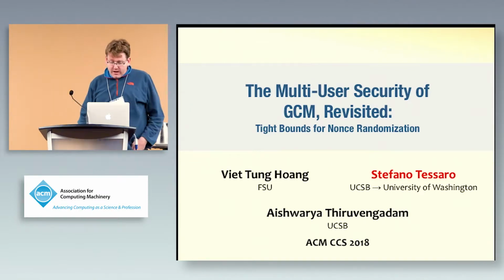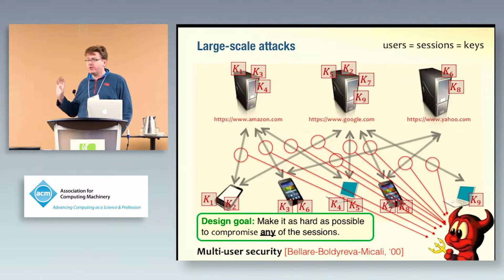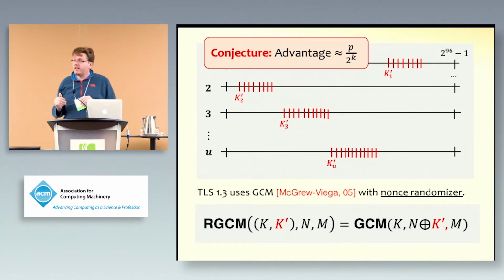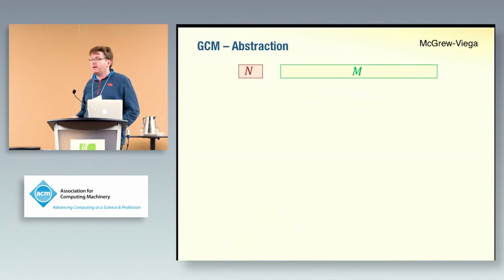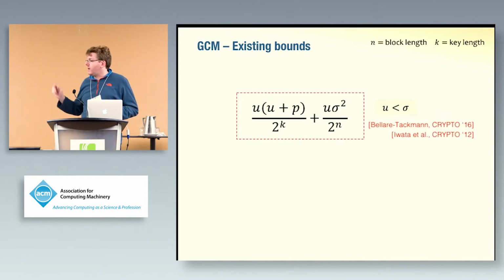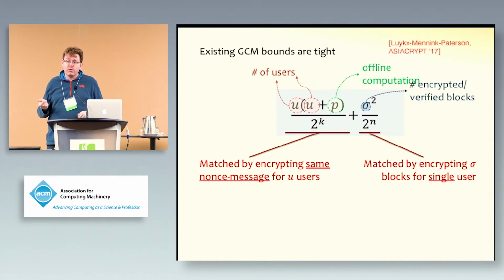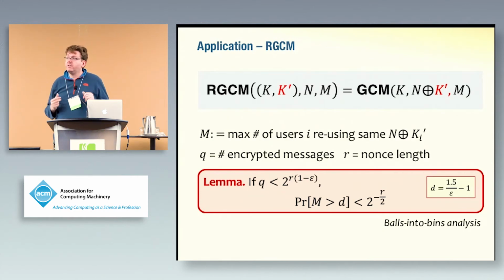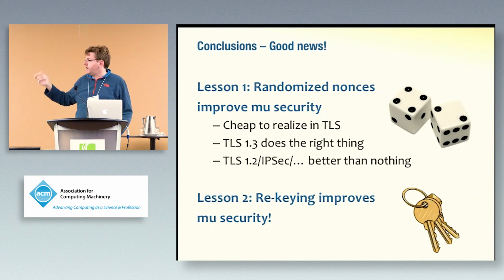The Multi-user Security of GCM, Revisited: Tight Bounds for Nonce Randomization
This paper revisits the multi-user security of GCM, which remains to date the most widely used dedicated AE mode. We provide new concrete security bounds which improve upon previous work by adopting a refined parameterization of adversarial resources that highlights the impact on security of (1) nonce re-use across users and of (2) re-keying.